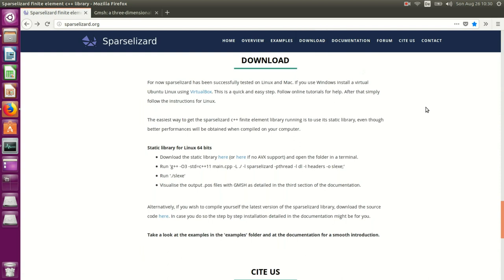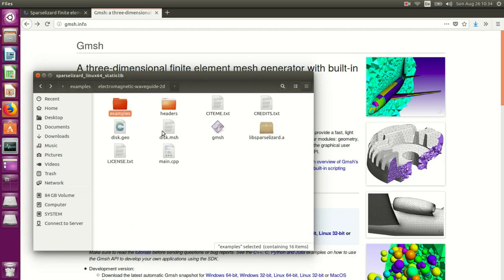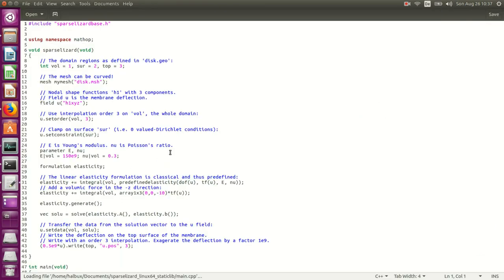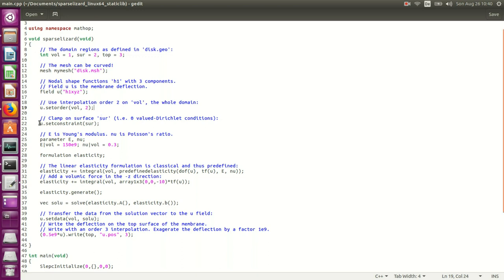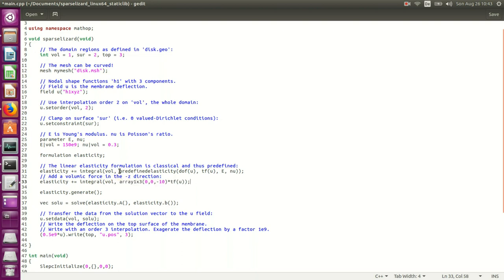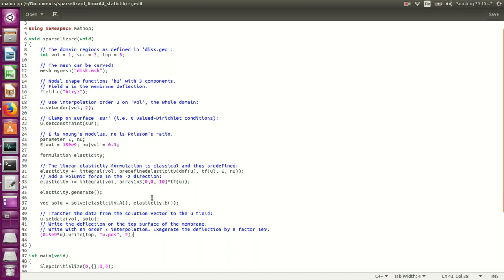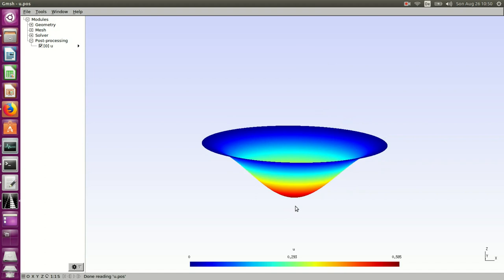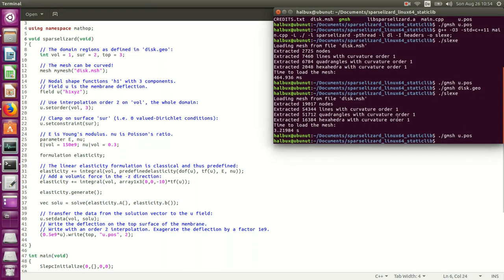Sparselizard tutorial to run your first example code.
This video shows all steps to get your first sparselizard code running.
All 14 lines of code in the 3D simulation of a mechanical disk deflection are explained. The output files generated are visualized with GMSH.